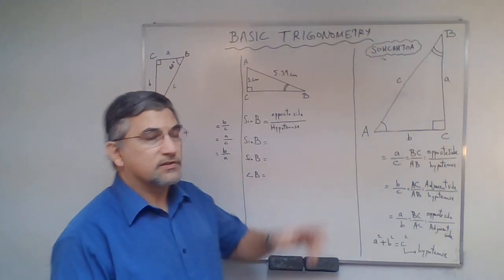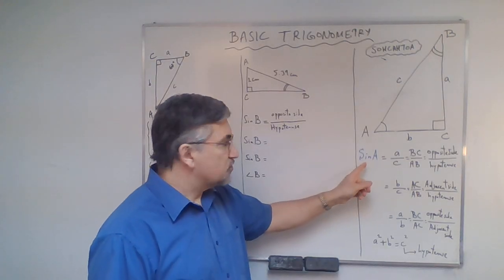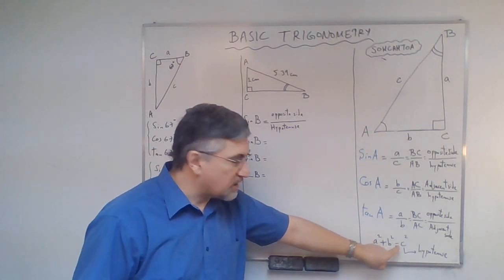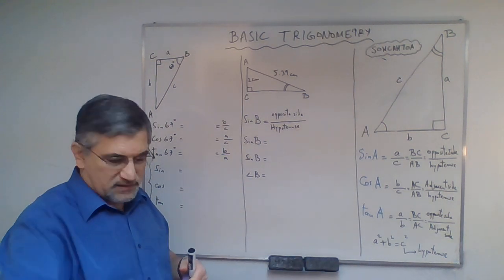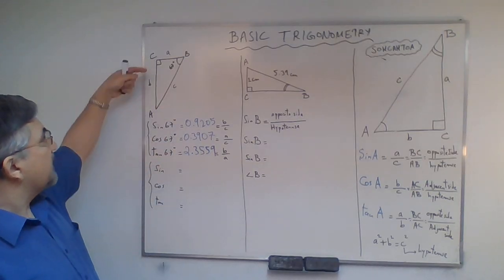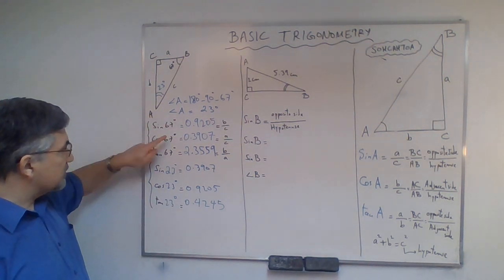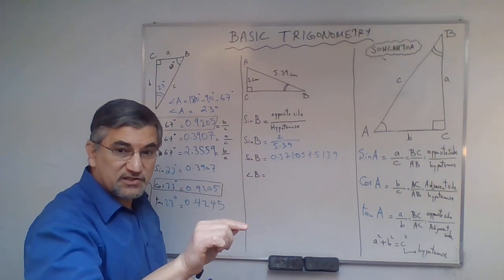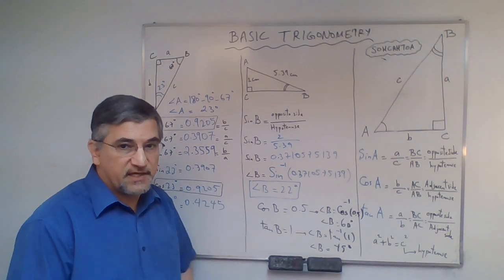Chapter 7 - Basic Trigonometry: Right Triangle Trigs. Part 1 | MPM2D1 - Principles of Mathematics 10